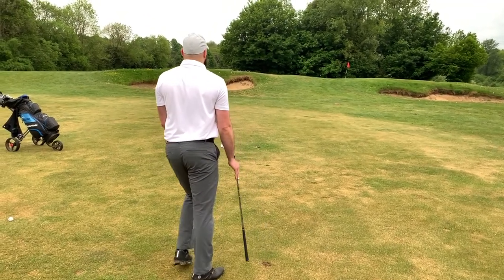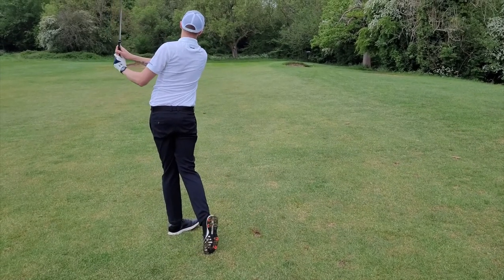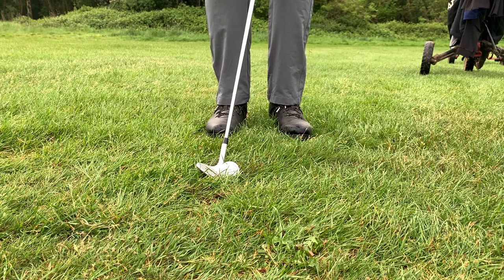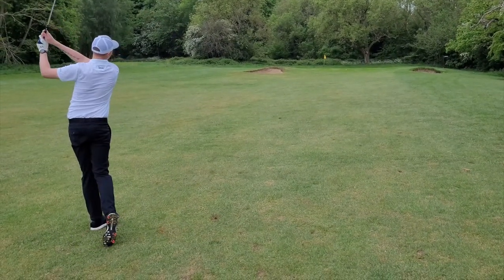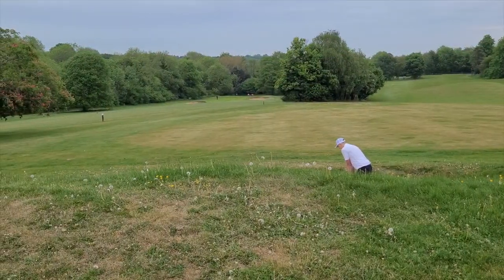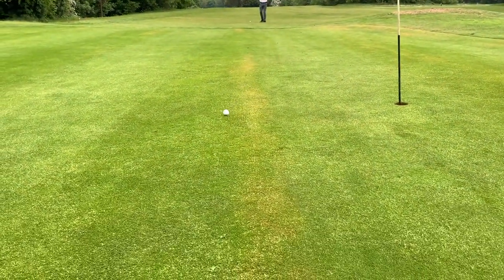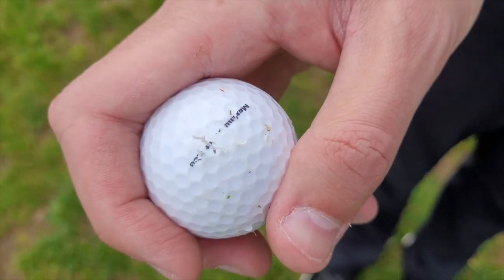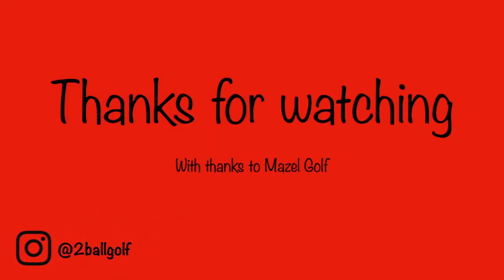Mazel Forged Wedge Review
Mazel kindly sent us one of their 60 degree forged wedges to review.

It was a great experience for us being our first ever club review video. Hopefully more to come in the future.